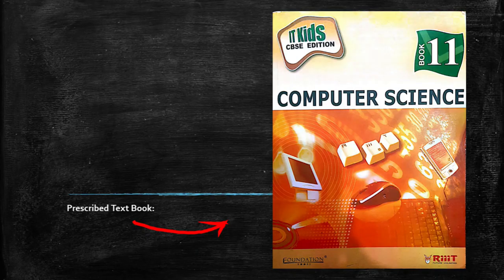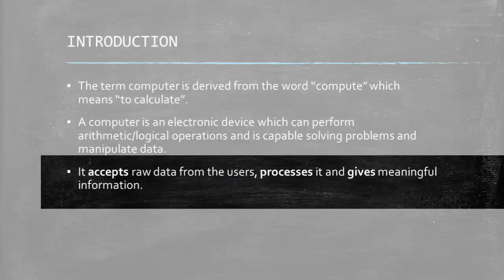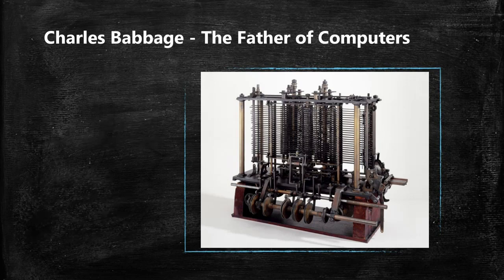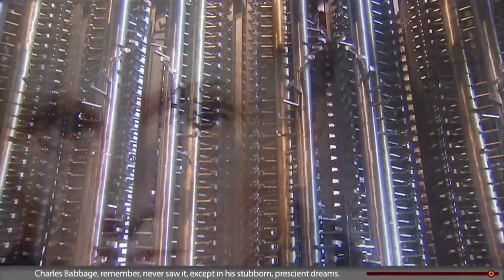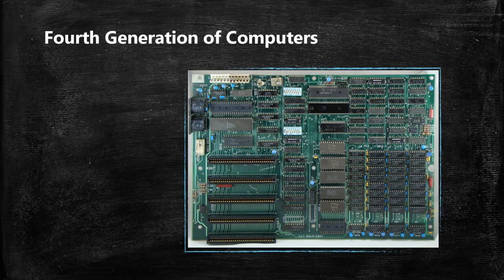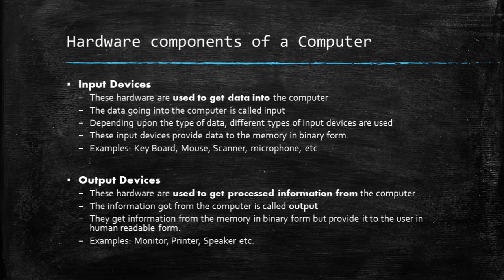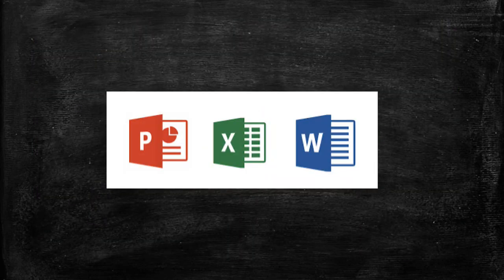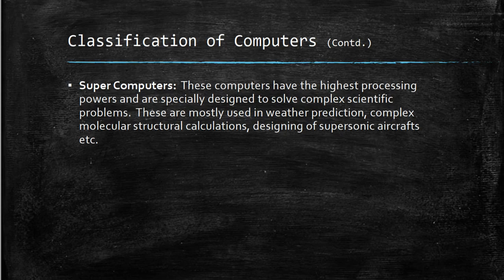CLASS XI | COMPUTER SCIENCE | JKBOSE | INTRODUCTION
This lecture is based upon the first chapter of Class XI Computer Science - Computer Fundamentals as per the syllabus prescribed by the JKBOSE.

It deals with brief introduction of computers, history of computers, components of a computer system, basic processes in a computer system and classification of computers.